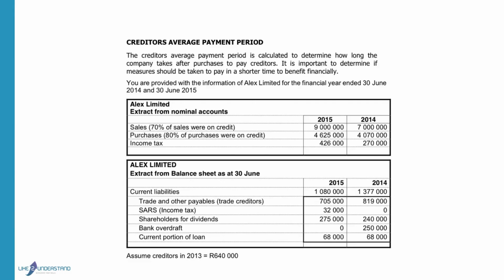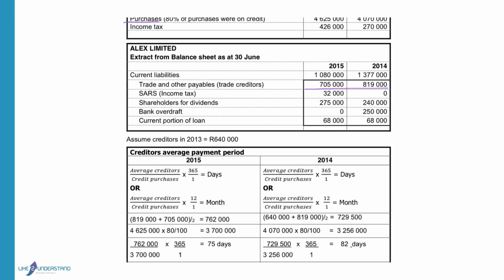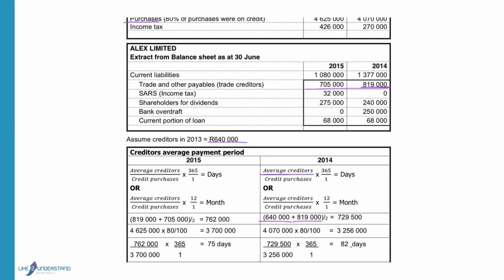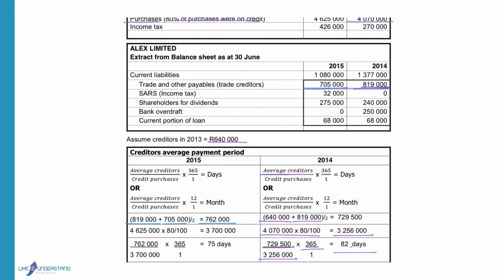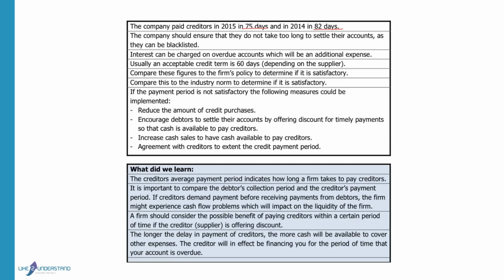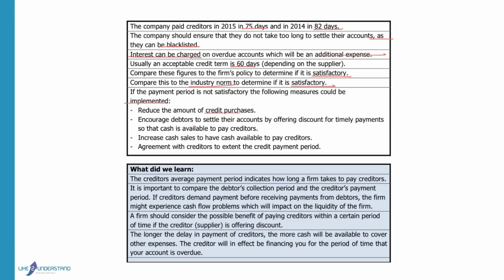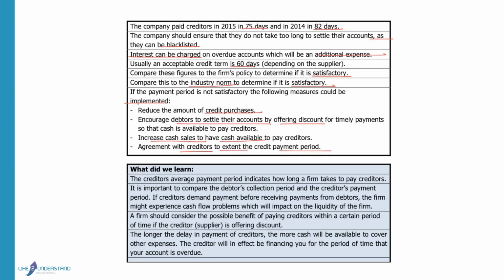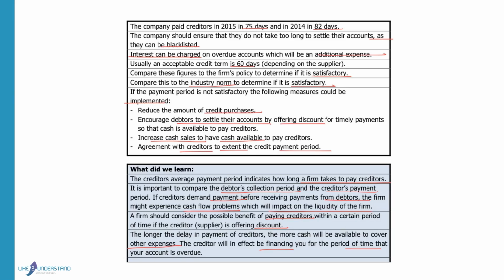ANALYSIS AND INTERPRETATION OF COMPANIES - 4 CREDITORS PAYMENT PERIOD